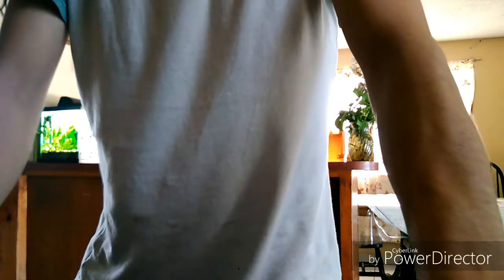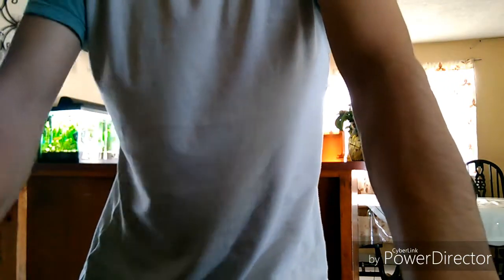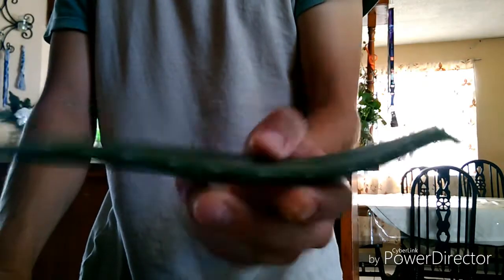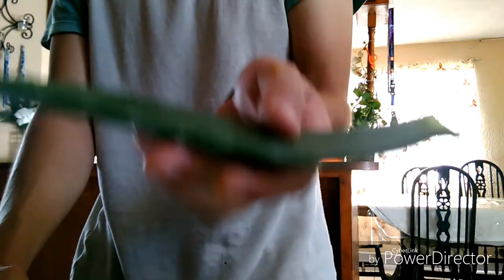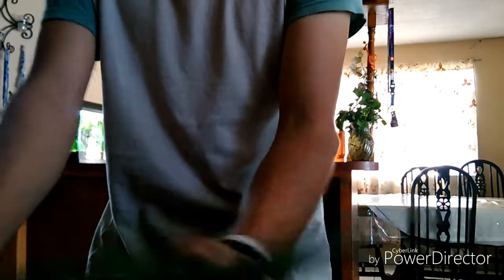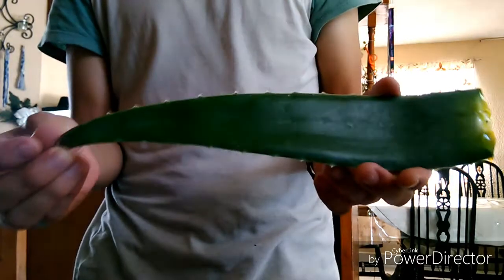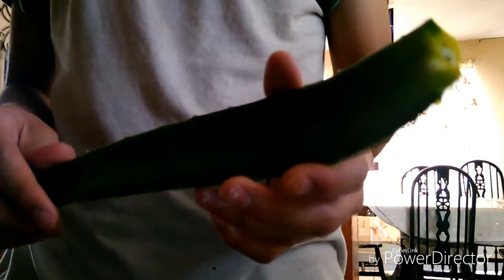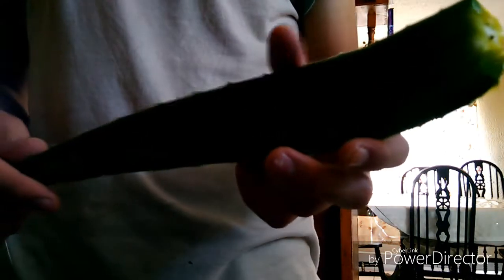Cómo utilizar la sábila o áloe vera para nuestros peces.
En este vídeo enseño como se prepara la sábila para utilizarla en nuestros peces, añadiendo algunas cosas graciosas como debe ser jajaja.

Propiedades de la sábila.
Nutritivo, inhibidor del dolor, anti-inflamatorio, cicatrizante, bactericida digestivo, fungicida, depurativo, regenerador celular, antibiótico, energizante, antiséptico, antiviral y desintoxicante.

Cómo preparar la sábila o áloe vera para nuestros peces?